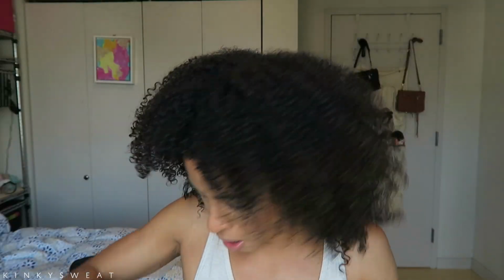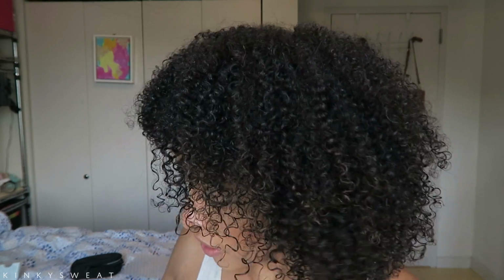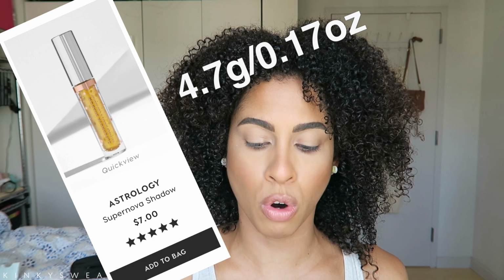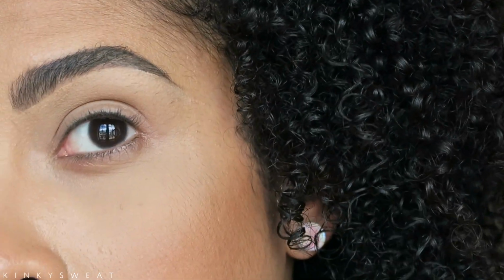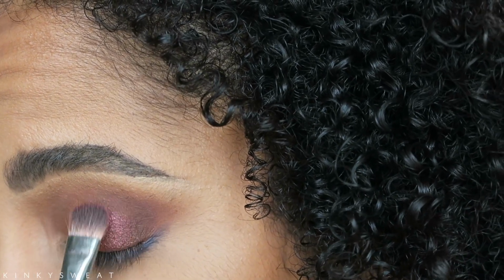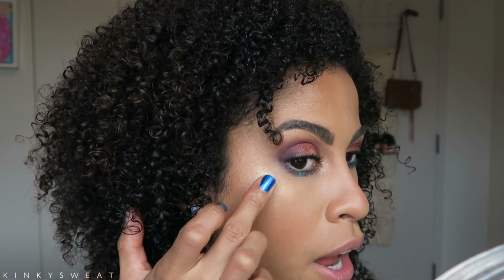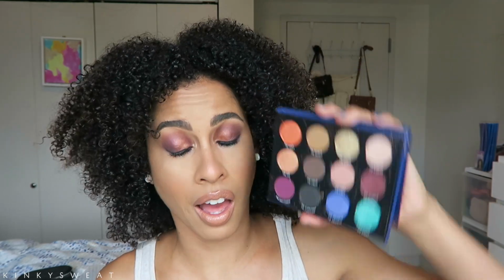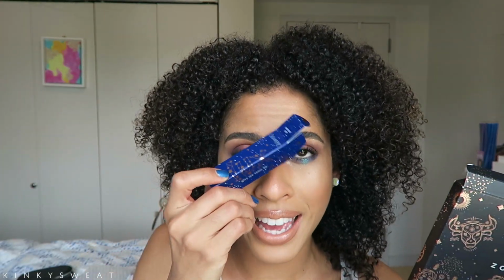KATHLEEN LIGHTS X COLOURPOP | THE ZODIAC | REVIEW + DEMO | kinkysweat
Hi Friends!

Here is my review and demo of The Zodiac Collection by Kathleen Lights and Colourpop! I had wanted this up 2 weeks ago, but that life thing takes over 😅 I’m not sure how helpful this is to you, but let me know!

TIMESTAMPS👇🏾
6:46 - Instant Swatchification
8:51 - Constellation Swatch
9:15 - Astrology Swatch
10:11 - Fire Swatch
10:26 - On The Cusp Swatch
11:27 - What’s Your Sign Swatch
11:41 - Scorpio Moon Swatch
12:13 - Eyeshadow Palette Demo start
21:54 - What’s You Sign Demo
22:37 - Finished Look
22:47 - Dream St. Comparison

Make Up Forever Matte Tint “Y425”
Too Faced Born This Way Super Concealer in “Sand” + “Warm Sand”
Too Faced Born This Way Ethereal Setting Powder in “Translucent” + “Medium”
ABH Bronzing Powder in “Saddle”
Too Faced Better Than Sex Waterproof Mascara
Benefit Goof Proof Brow Pencil in #3.5
MAC Fix +

Brushes
Wayne Goss #16
Smith #253 + #247
Nameless Small Shader
Zoeva #234
Alamar Cosmetics Push Liner Brush

DevaCurl Super Stretch Cream + ECO Styler Gel

WHAT’S MY NAIL POLISH?!

EARRINGS?!
ISLYNYC Iridescent Post Earrings

🌀  t e x t u r e: 3c/4a
🌧  p o r o s i t y: Low
🛠  d e n s i t y: High

xoxo,

Alicia